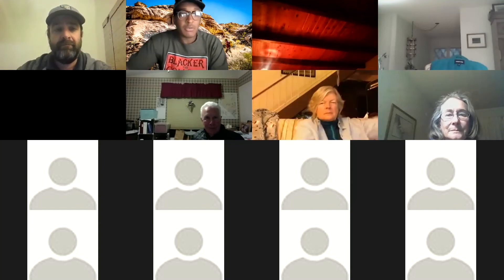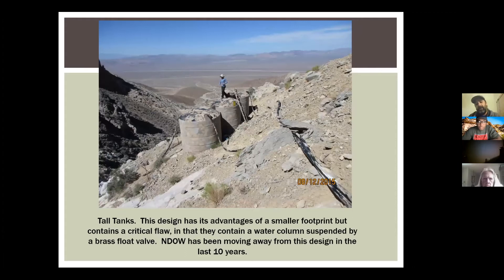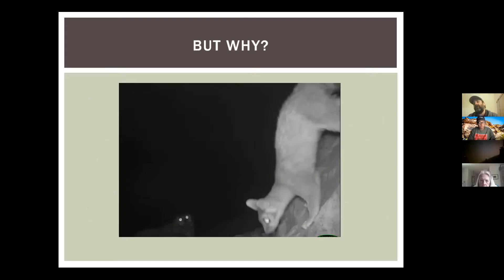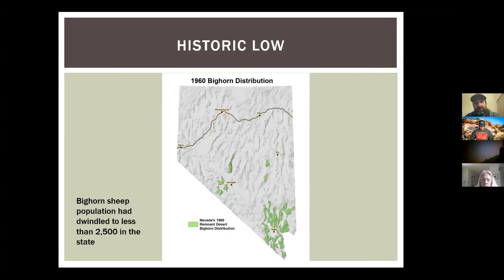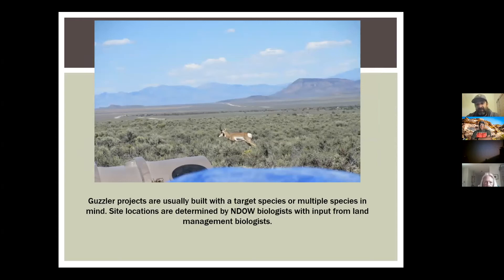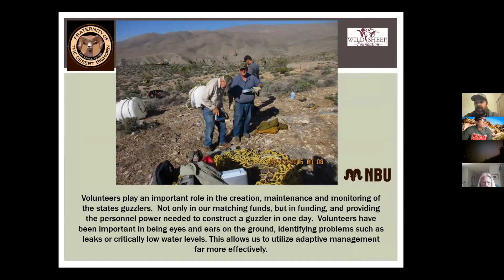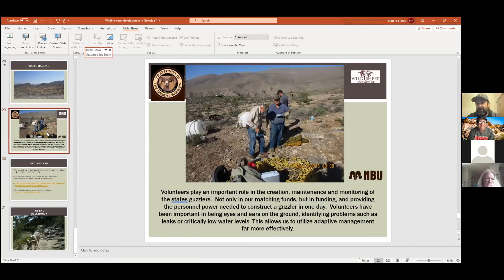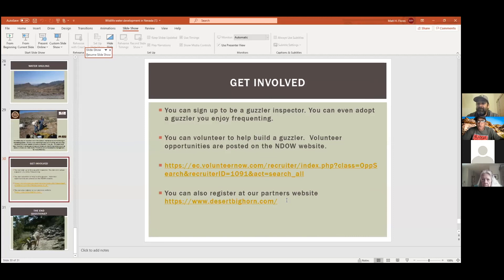Wild Speaker Series - Nevada's Guzzlers: Helping Wildlife Survive The Current Drought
Our February Wild Speaker Series, "Nevada's Guzzlers: Helping Wildlife Survive The Current Drought" was held online in a Zoom presentation on February 4th. Matt Flores, a Habitat Biologist with the Nevada Division of Wildlife (NDOW) and an expert on water collection systems, was our speaker. Human developments and communities fragment wildlife habitat areas cutting off species from life-giving water in desert climates like ours here in Southern Nevada. Matt will explain how the creation of guzzlers, water retaining structures built in areas where there is not enough water to support wildlife without supplemental water sources, are critical to the survival of wildlife in Nevada such as mule deer, bighorn sheep, elk, and antelope. These guzzlers become increasingly important as the current drought continues to push wildlife populations to the brink of dehydration/death. Come learn how NDOW staff and volunteers have ramped up efforts to monitor and service these guzzlers and keep Nevada's wildlife populations thriving during drought conditions.